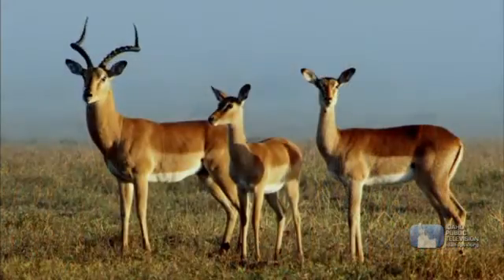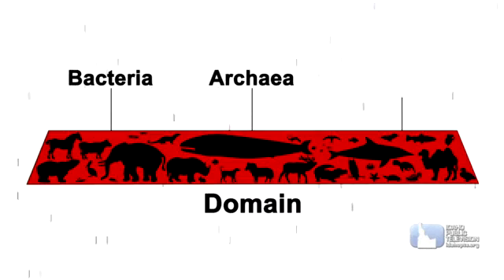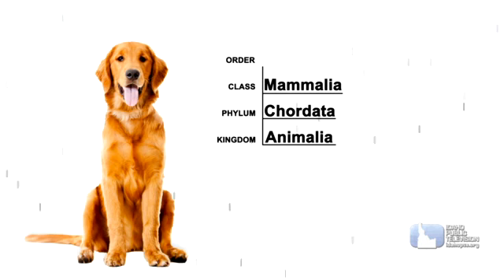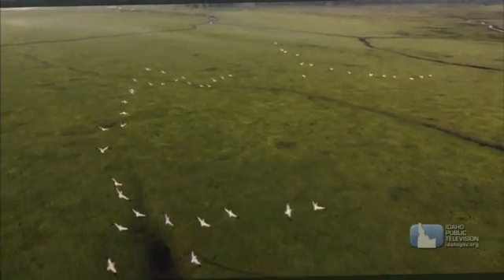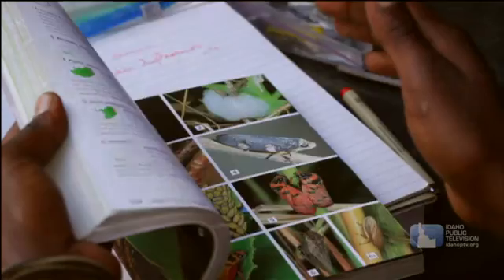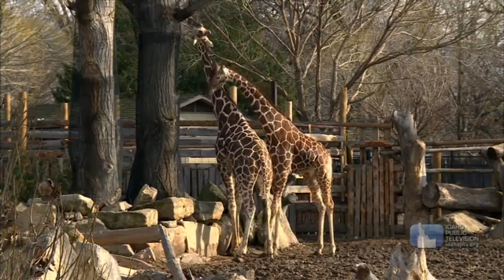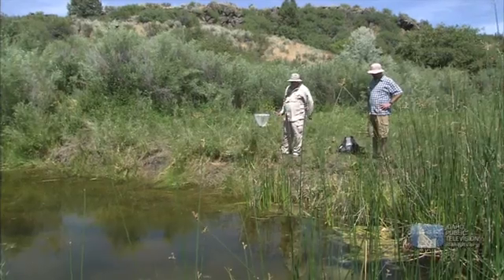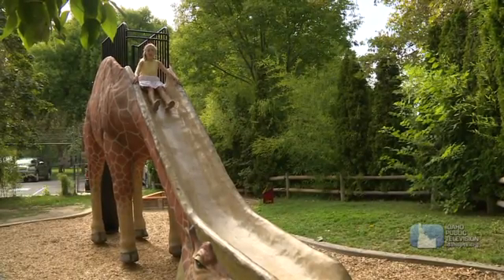Science Trek shorts: Zoology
Zoology is the study of animals and animal behavior.  Find out how zoologists study animals of all shapes and sizes.